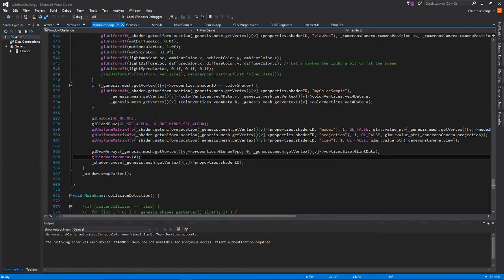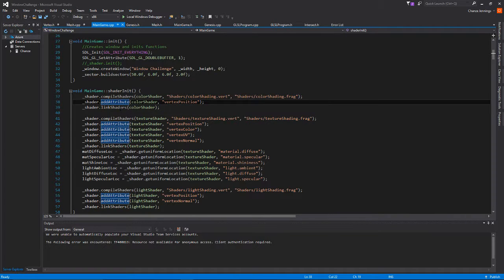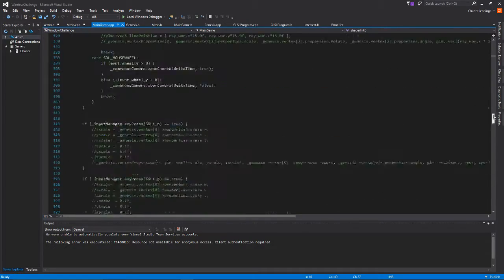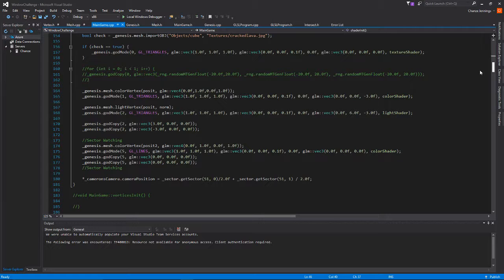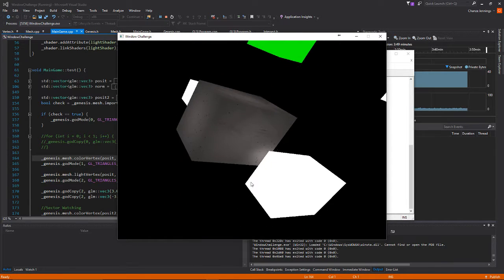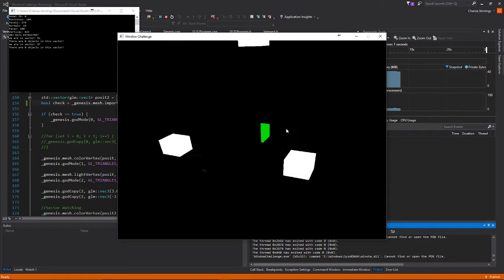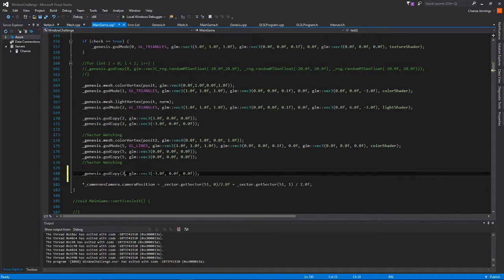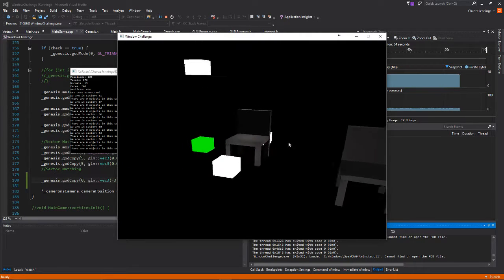OpenGL c++ Live Stream - Restructuring, Multiple Shaders, and Lights